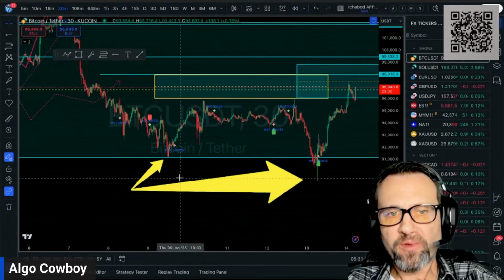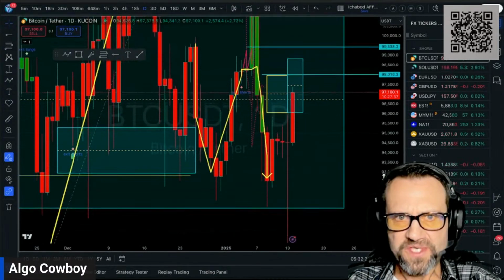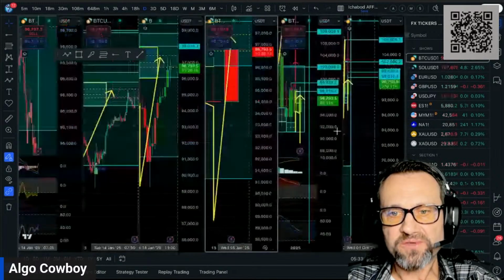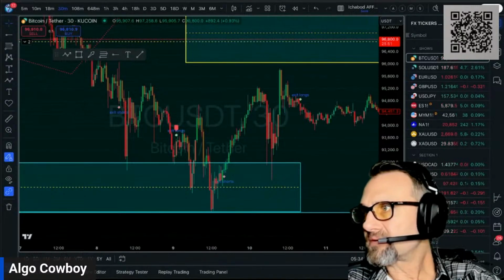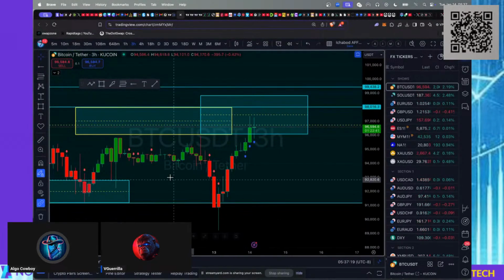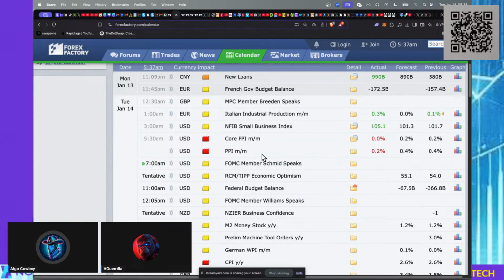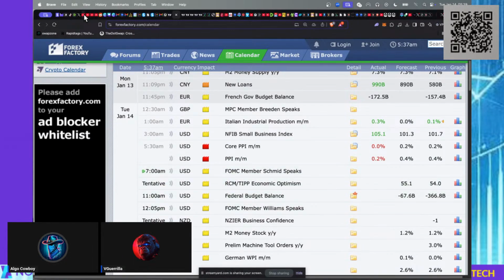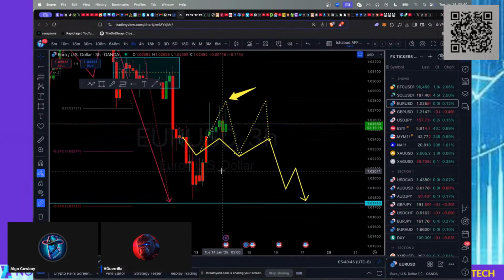$Bitcoin Double Bottom? Live Trading 1/14/2024 $Bitcoin, $Forex, $Stocks, $Gold $Silver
V the Guerilla and Algo Cowboy Go LIVE to discuss market macro data, do custom charting, and answer audience questions.

COME ASK QUESTIONS!

Audio Credit